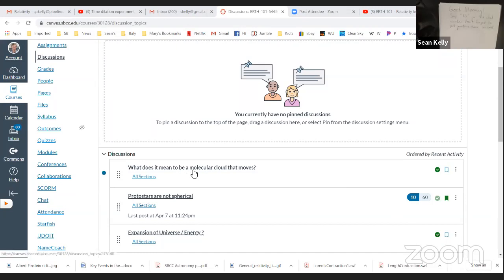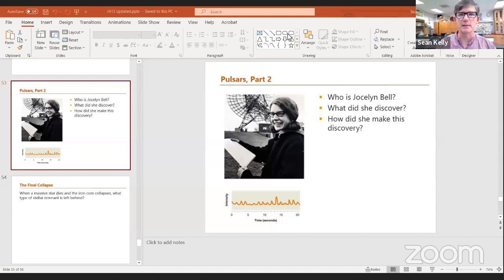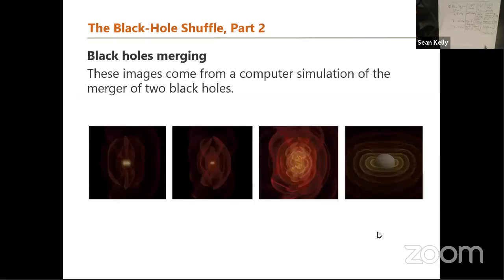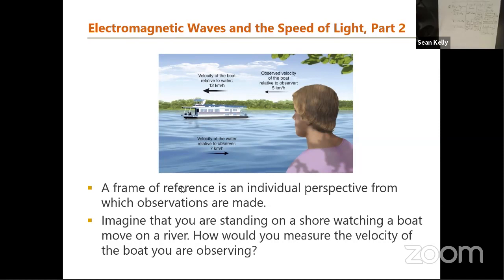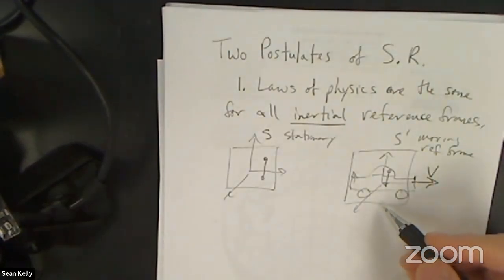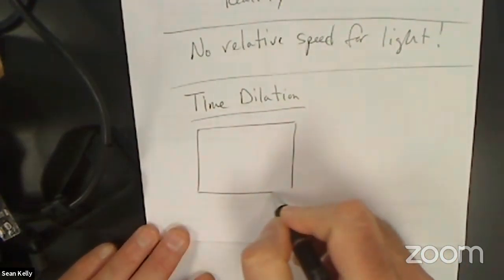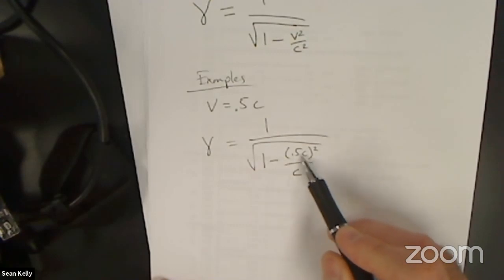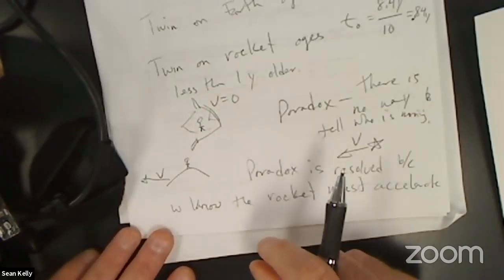ERTH 101 - Relativity lecture on April 14